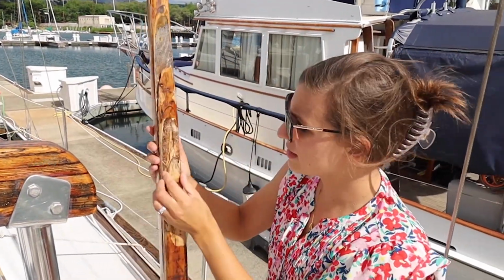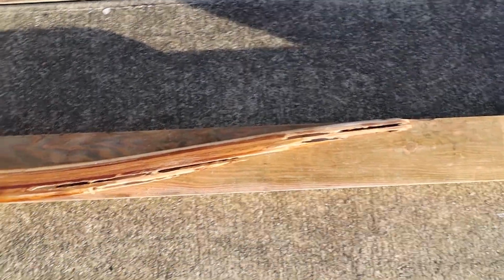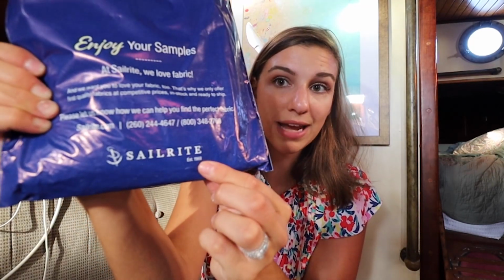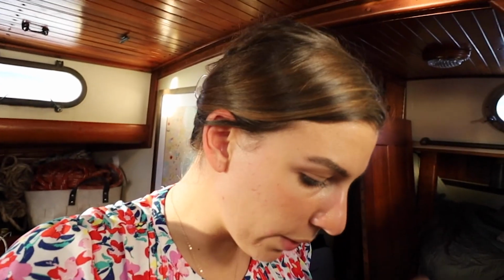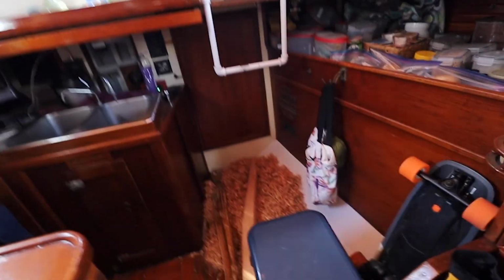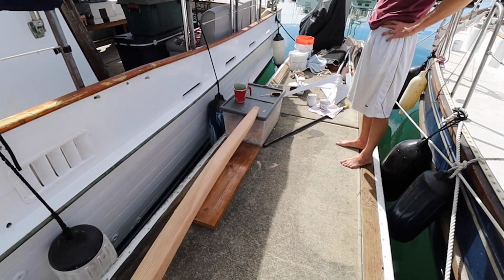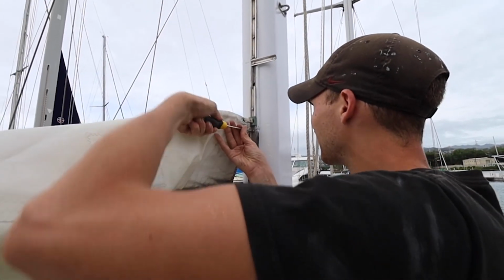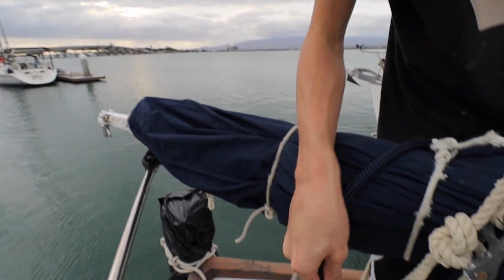SAILBOAT RESTORATION PROJECT: Restoring our 1977 Bluewater Sailboat Tiller in Hawaii - Ep 28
With an older bluewater sailboat, we knew that we would need to start restoring her in her entirety. We noticed our previous tiller had water damage and had become soft and hollow. So, we did what we had to do and we made our own tiller from scratch!

Have you ever thought you would want to sell everything, live tiny/mobile, and sail the world on a sailboat as a liveaboard? We did too! We want to share with you the day to day life and reality of living aboard a sailboat. It's all about lifestyle balance while sailing. We want to show the highs and lows, as we restore our boat in preparation to sail an ocean crossing and explore this beautiful world. We live on our 1977 Custom Ingrid Atkins 38' Sailboat full-time in Hawaii. We are working to restore our sailboat, Windrose, and bring her back to her early sailing days!

We make sailboat restoration and sailing videos to share with you the life of living aboard a sailboat full-time. We hope we can bring joy into your day with each episode we share.